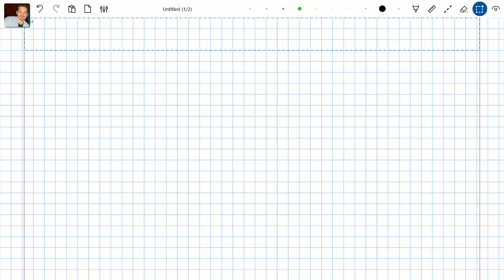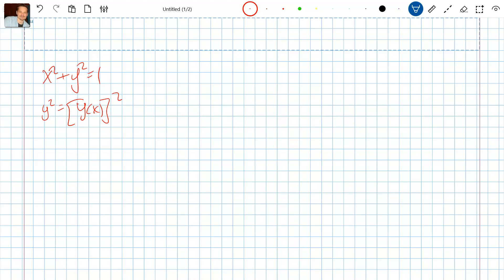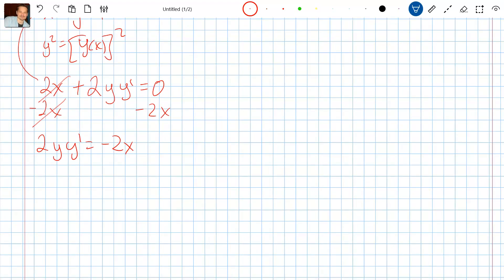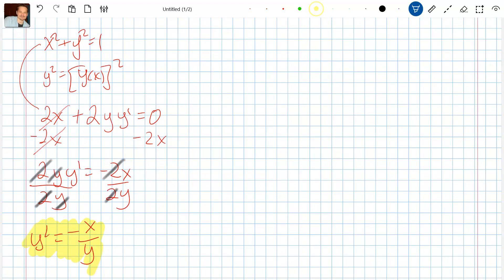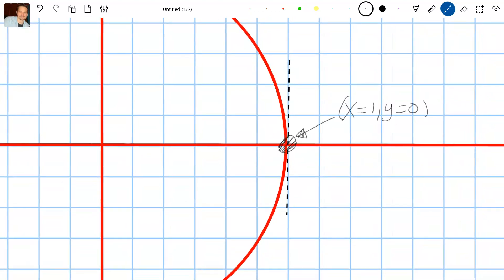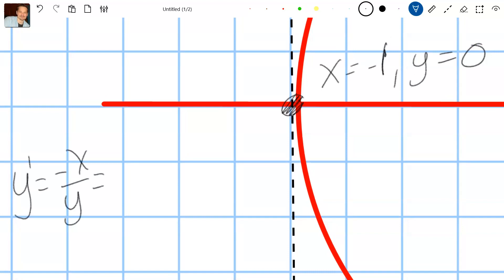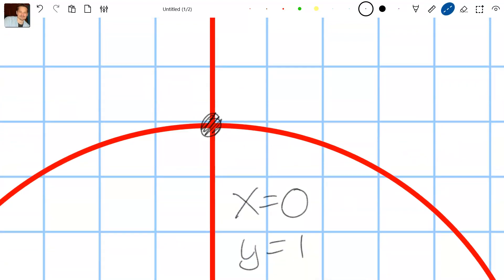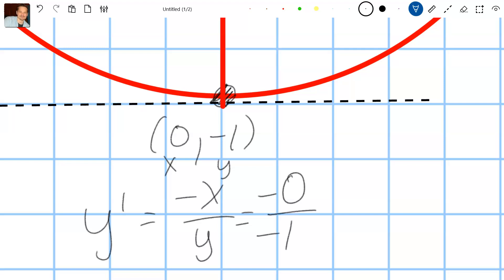Illustrating implicit derivatives using graphs and building intuition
In this video, we'll explore implicit derivatives and their graphical interpretations. Let's start with the equation of a circle, x squared plus y squared equals 1. To find the derivative, we differentiate each term individually. Remember, y squared represents y of x squared. Apply the power rule for x squared, and for y squared, use the chain rule to differentiate y and multiply by y prime. The derivative of the constant term, 1, is zero. Simplifying, we get y prime equals negative x over y.

Now, let's interpret this in terms of the circle's graph. Draw the unit circle and label key points. Notice that the tangent line at (1, 0) is vertical, indicating an undefined slope. This matches our derivative, confirming the result. Similarly, at (-1, 0), the slope is undefined, aligning with the vertical tangent line. At (0, 1), the tangent line is horizontal, so the slope is 0, which is consistent with our derivative. The same holds at (0, -1).

Finally, let's analyze a point near the circle's curve. By estimation, the slope around this point seems to be approximately 1. Confirming this, the coordinates suggest x equals negative square root of 2 over 2 and y equals square root of 2 over 2. Substituting into the derivative expression, we find y prime equals 1.

Understanding the implicit derivative of x^2+y^2=1
The first part shows you how to find it and the second involves a lot of graphing for those who want to go beyond just writing symbols. It's designed to illustrate the derivative and shows how to build some intuition for the values of the derivative just by looking carefully at the graph.